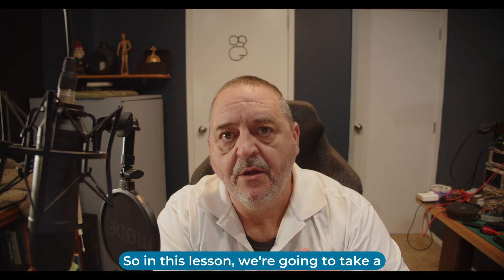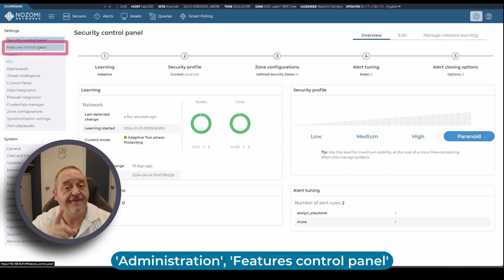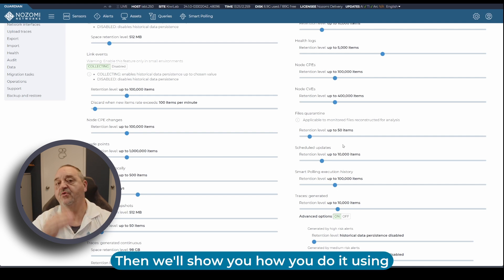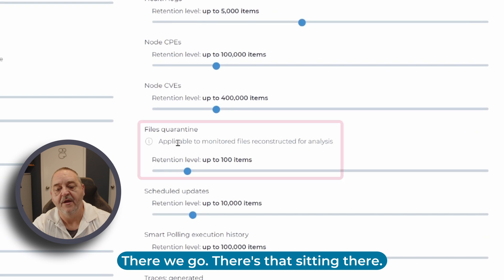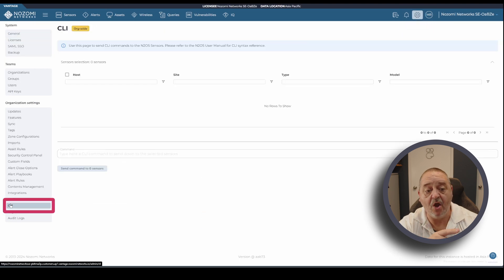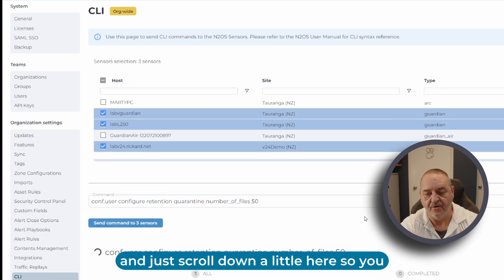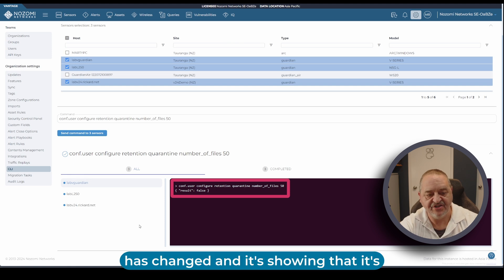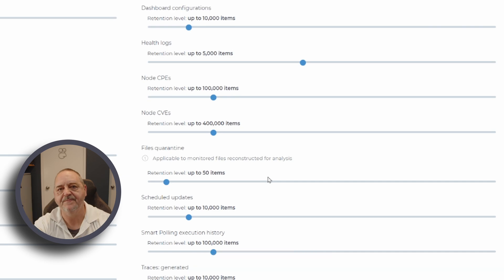Setting The Number of Quarantined Files to Retain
How to change the number of quarantined files in your sensors.